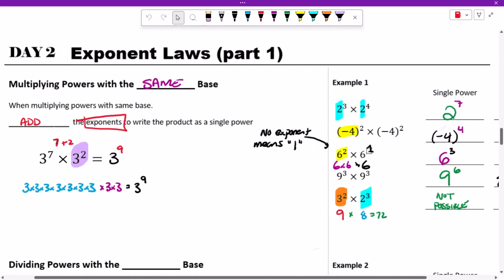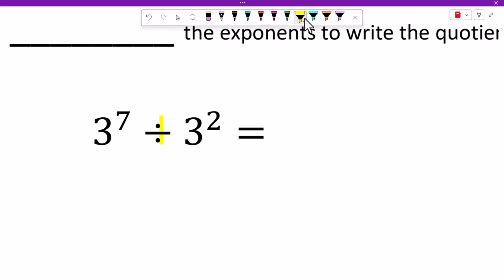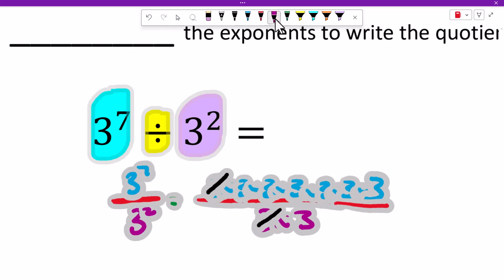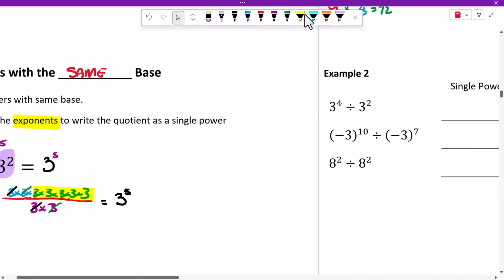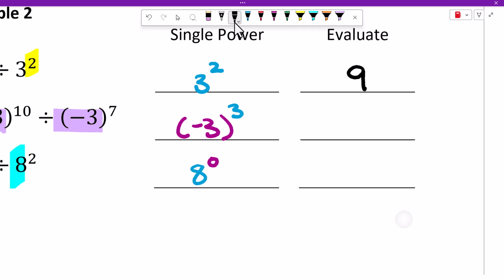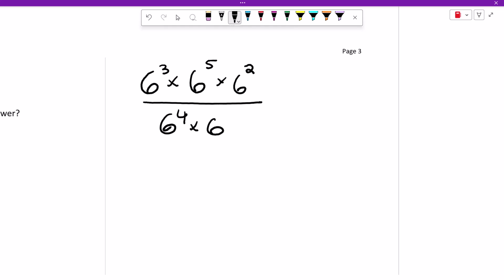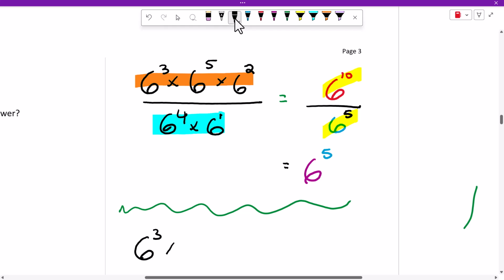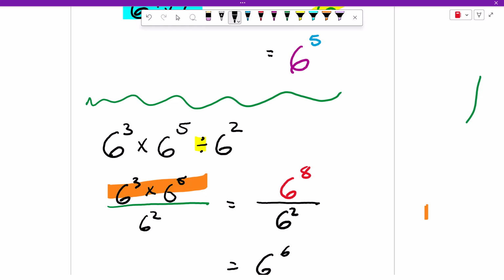2024 | math9 | unit1 | lesson2part2